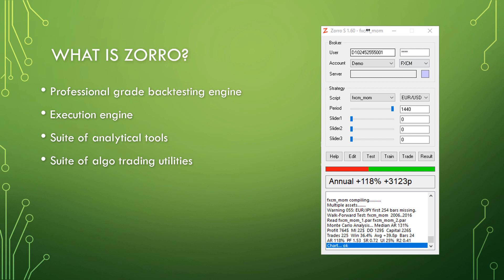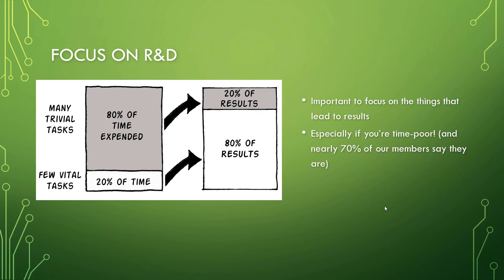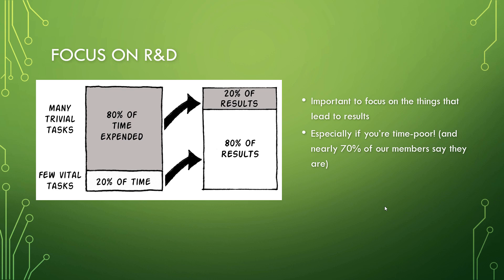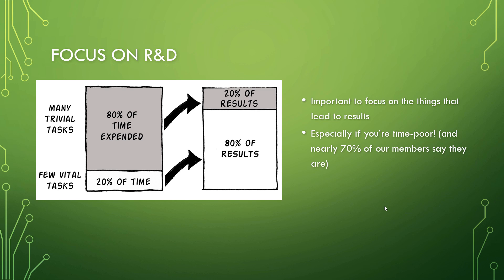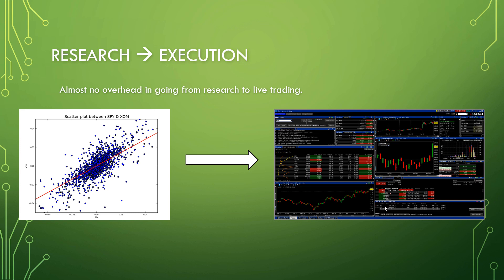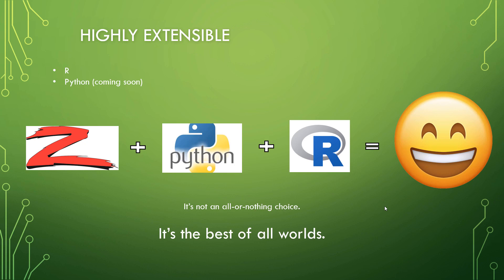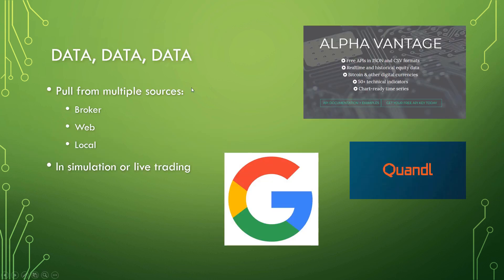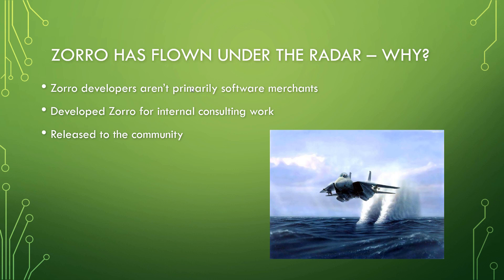Zorro Beginner Series: Intro to the Zorro Trading Platform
This video is a brief introduction to the Zorro automated trading platform. I want to share
with you why it's such a great choice for independent traders and show you a little of what it is capable of. In later videos and in the Robot Wealth courses we'll go into a lot more detail and work through examples for pretty much everything you could possibly want to do with an automated trading system. In this video, I'll first give you a brief introduction to Zorro and talk about what makes it such a great choice. In the following video, I'll also code a simple trading strategy and show you a little of what Zorro can do. So first, what is Zorro?